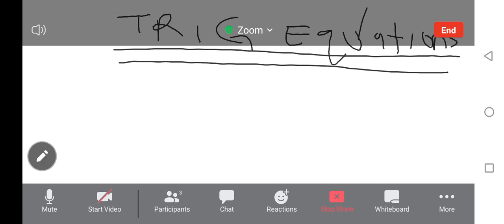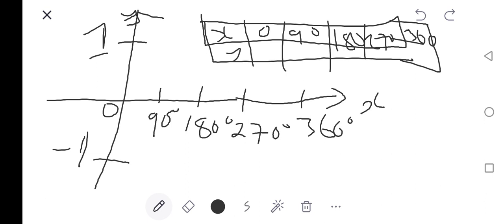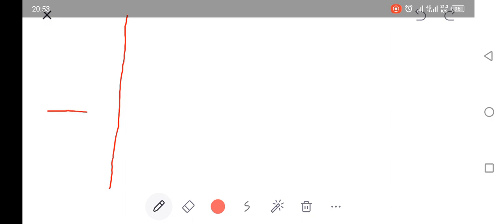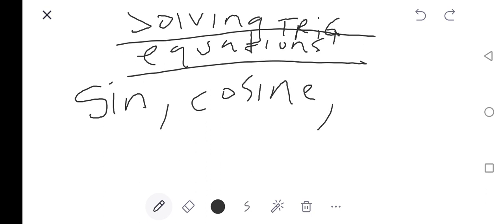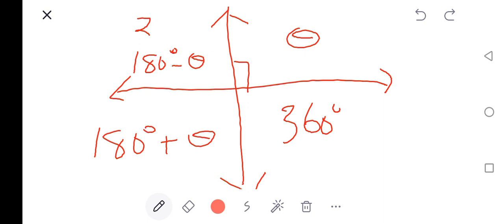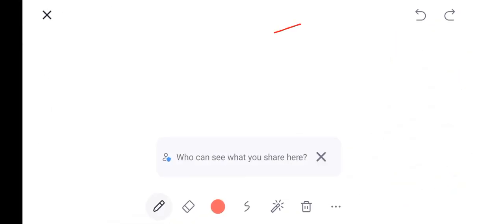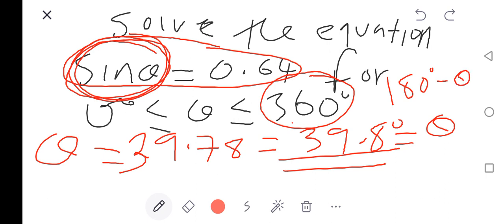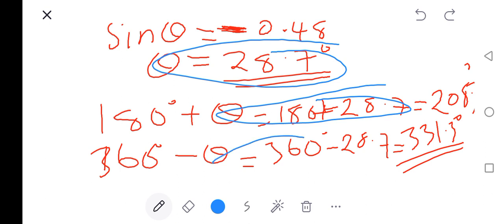PART 3 TRIGONOMETRY EQUATIONS...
- POSITIVE ANGLES
- NEGATIVE ANGLES